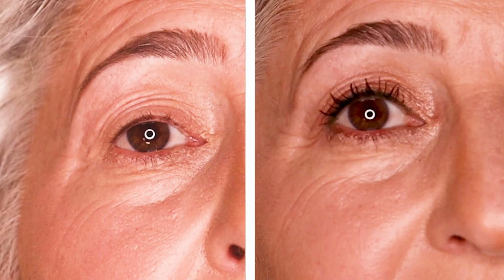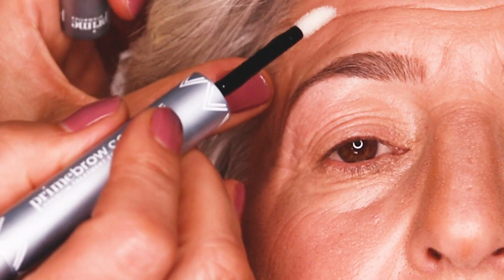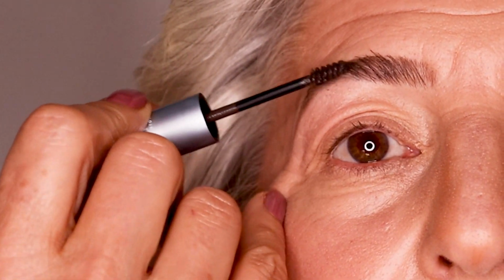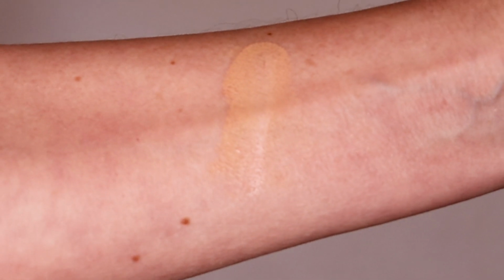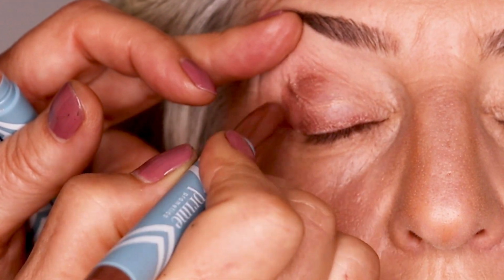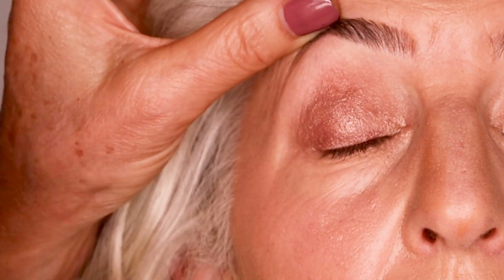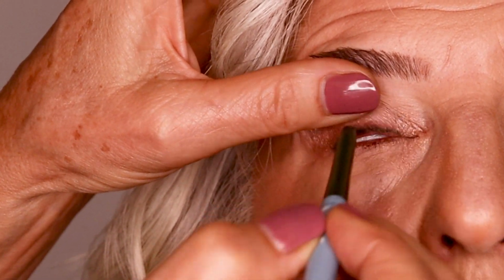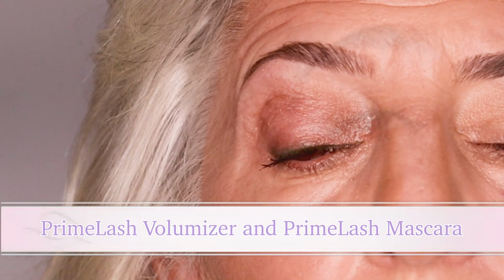NATURAL DAYTIME LOOK WOMEN OVER 60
PRIME PROMETICS PRODUCTS USED IN VIDEO:
PRIME CREAM EYE SHADOWS
PRIME BROWS COMPLETE
PRIME WAND BLUSH
PRIME LASH VOLUMIZER
PRIME LASH MASCARA
PRIME EYES GLIDE EYELINER
PRIME WAND CONTOUR